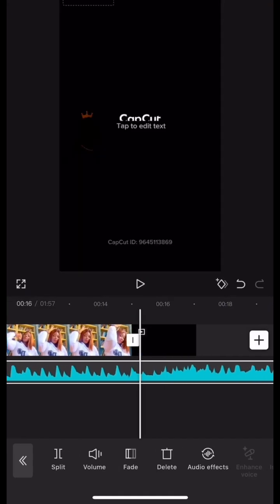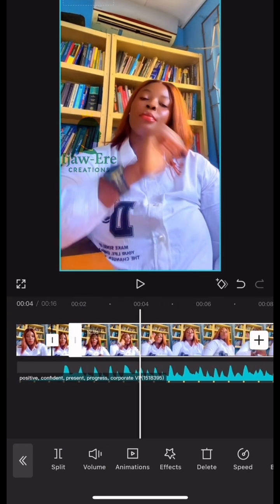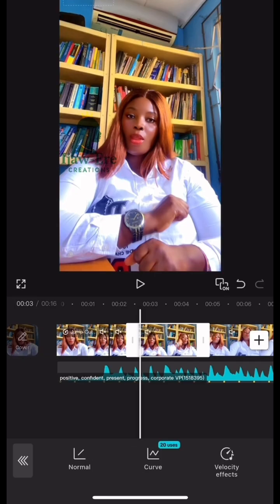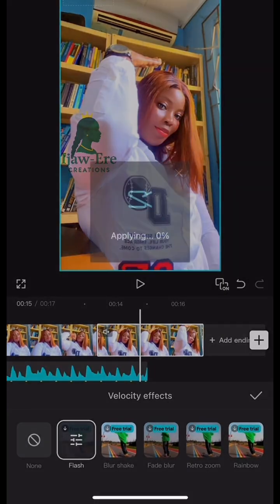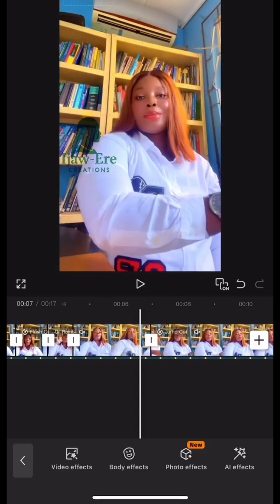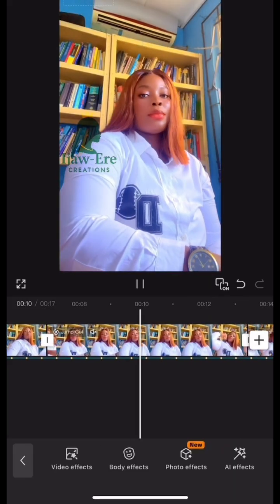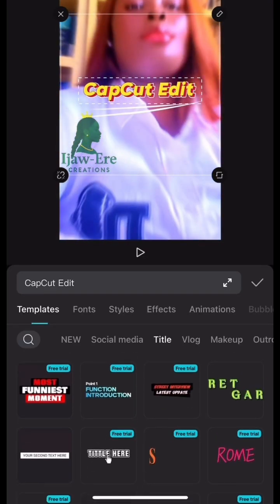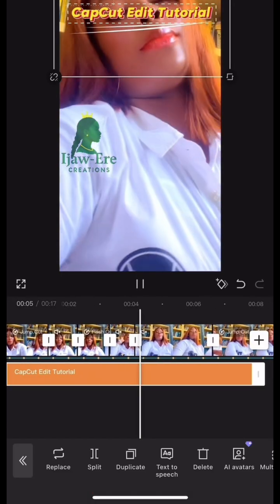How to create a smooth slow-motion effect with beat sync in CapCut